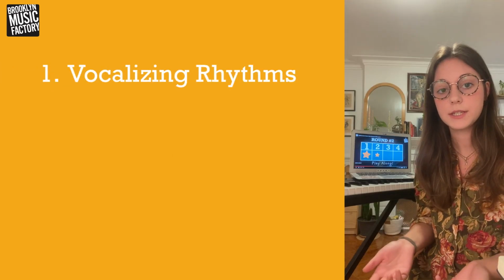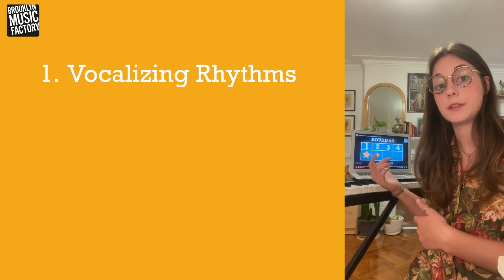Beat Detective - Voice Edition